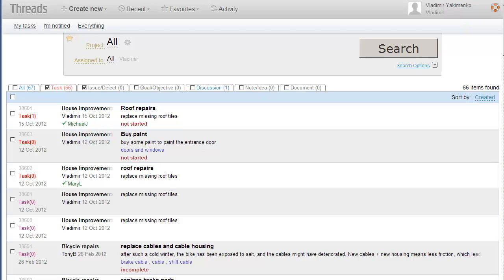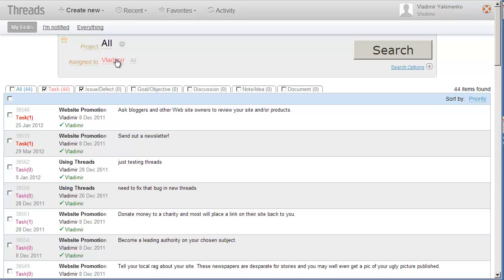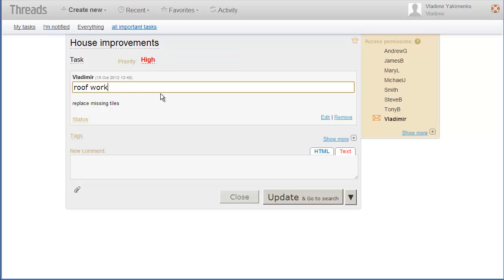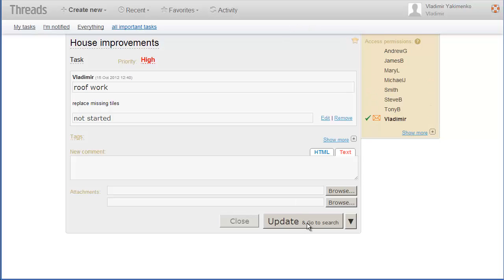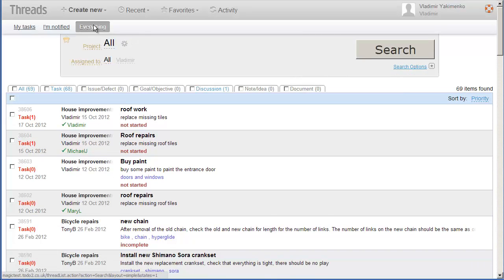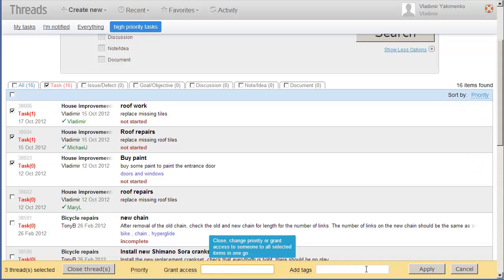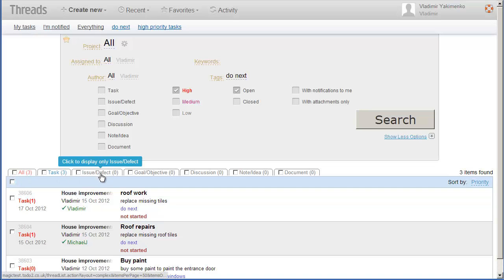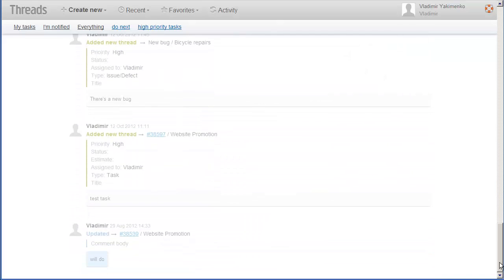Threads basics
basic features of threads